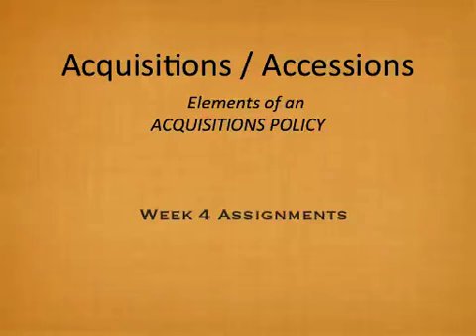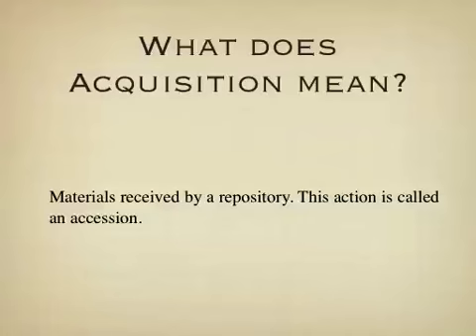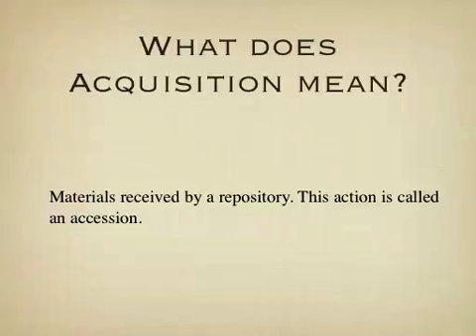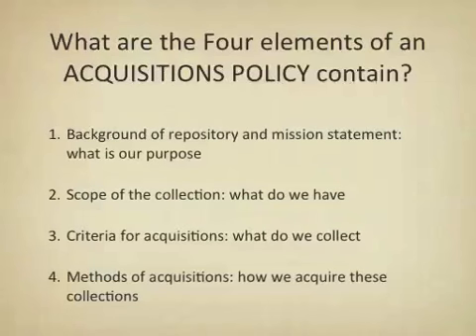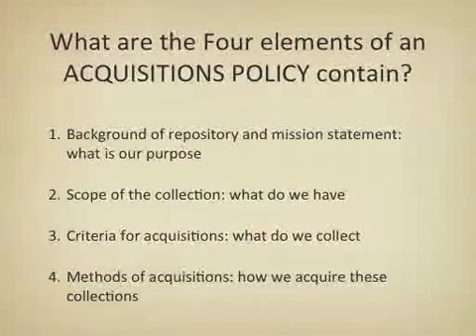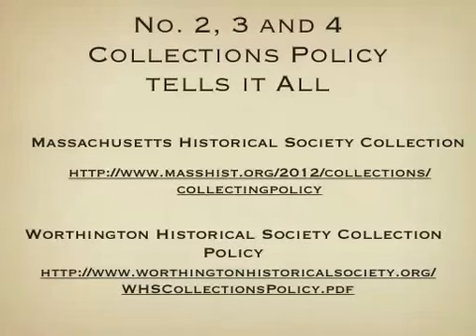Acquistions and Appraisal